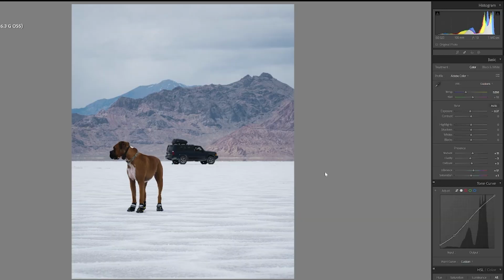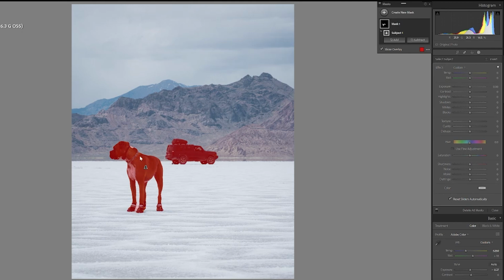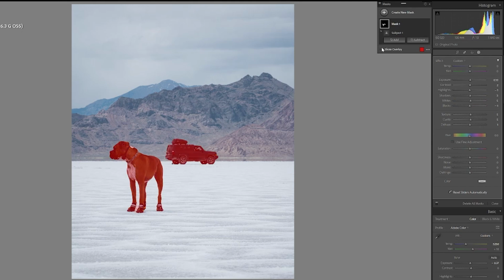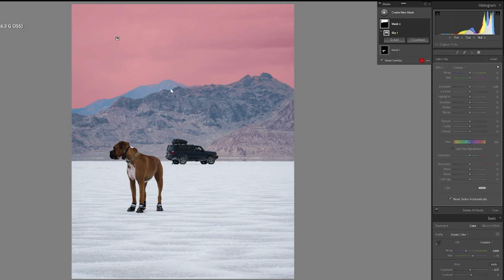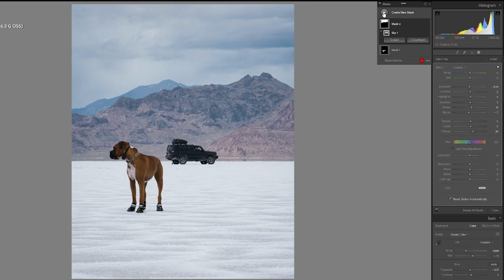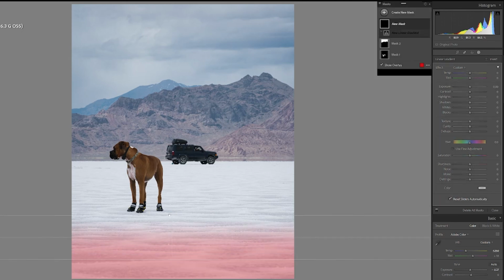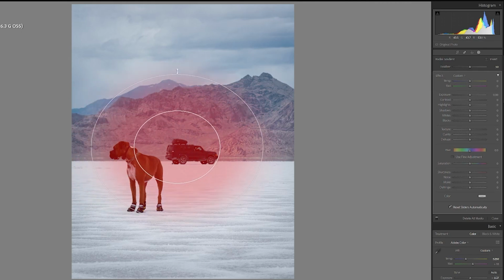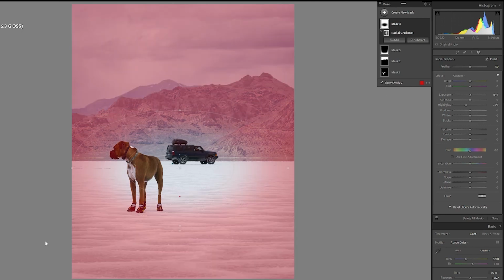New Lightroom Masking Update - How to Use Different Masking Tools - Auto Subject Mask & More!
Check out how to use the different Masking Tools like Auto Subject Mask and more with the New Lightroom Update!
***MY CAMERA GEAR***
CAMERAS:
Sony A7IV Full Frame Mirrorless Camera
Sony a6600 APS-C Mirrorless Camera
DJI Mavic Air Drone
Sony Full Frame Lenses:
Sony 24mm F1.4 GM Wide Angle Prime Lens
Sony 24-105mm F4 G OSS Zoom Lens
Sony APS-C LENSES:
Sony 16-55mm F2.8 G Zoom Lens
Sony 70-350mm F4.5-6.3 G OSS Super Telephoto
Sony E 10-18mm F4 OSS Ultra Wide Zoom Lens
Sony E 35mm F1.8 OSS Prime Lens
Sigma 56mm F1.4 Prime Lens (Portraits)
OTHER HELPFUL THINGS:
APS-C Camera Cleaning Kit
Full Frame Camera Cleaning Kit
WANDRD PRVKE Camera Bag (Backpack)
JOBY GorillaPod
Peak Design Slide Camera Strap
DJI Ronin SC Gimbal
PolarPro Mavic Air ND Filter set
PolarPro 77mm Variable ND Filter
Fotodiox Step Up Rings Adapter Set

Timecodes
0:00 - Intro
1:10 - Auto Subject Masking
1:38 - How to remove part of the auto mask
2:11 - Easy tip to Change Size of Brush
2:21 - How to Delete Mask Correction
2:55 - Tip for correctly creating additional mask
3:25 - Auto Select Sky Mask
4:50 - Brush Tool
5:15 - How to Delete a Mask
5:26 - How to use Linear Gradient
7:01 - Add additional mask with same adjustments
7:23 - How to use Radial Gradient
8:24 - How to Invert a Mask
9:07 - Outro